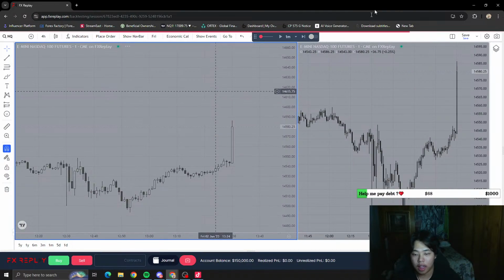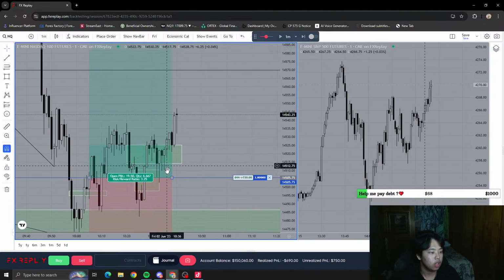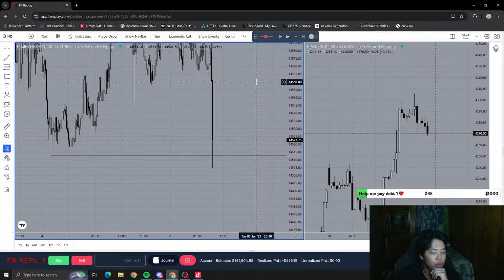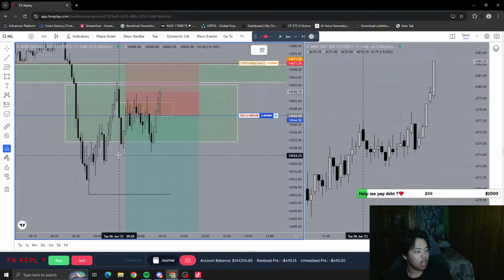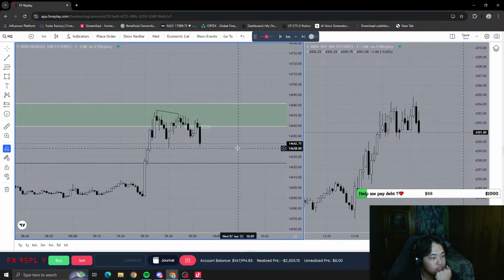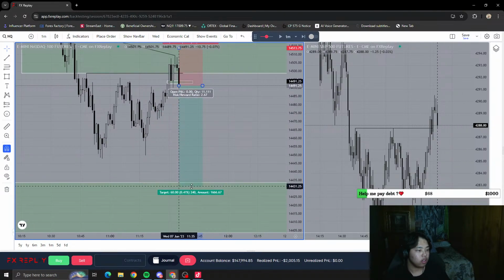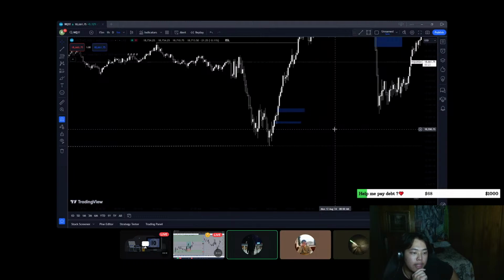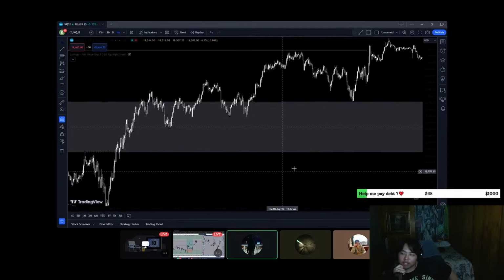Backtesting NASDAQ! HIGH %% WIN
I do not condone any of my tradings to you guys, take them or not as your own risk! I do not hold responsibility!

support an unprofitable day trade (just recently added this)

trying to become a day trader and content creator.
join me and my journey

here is my instagram if you guys have any personal questions or anything! appreciate the love and support.